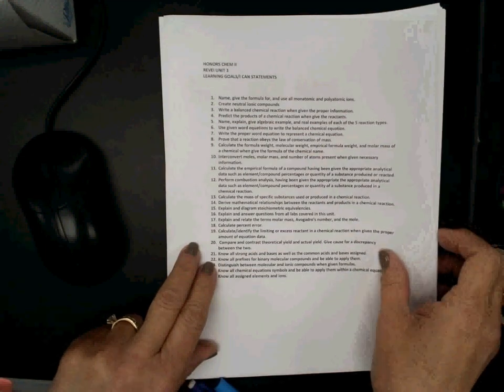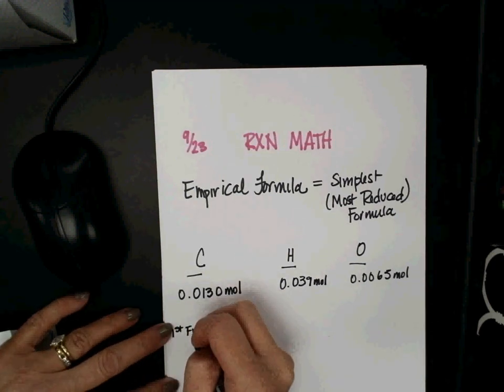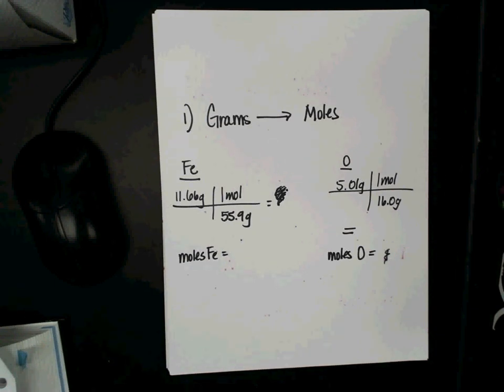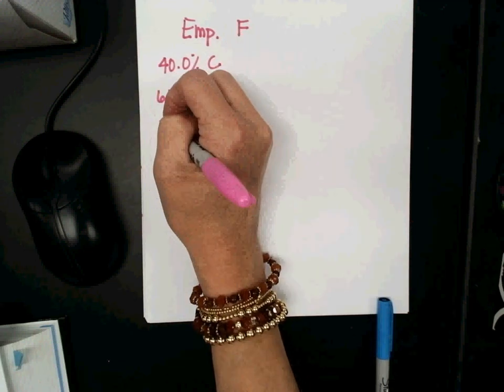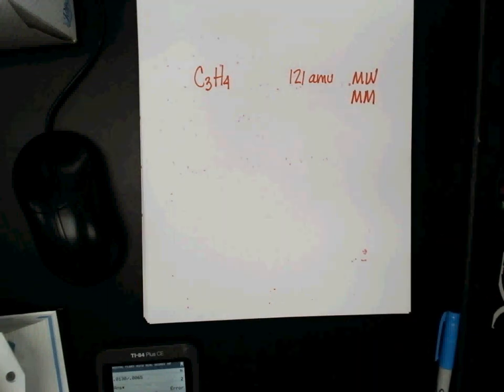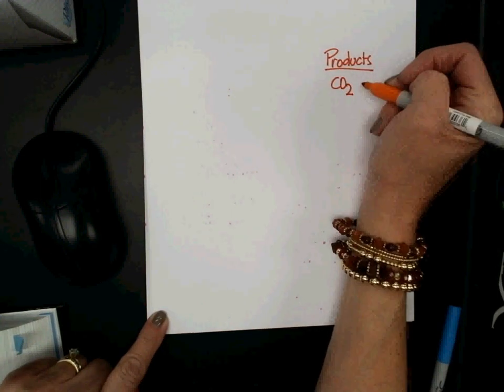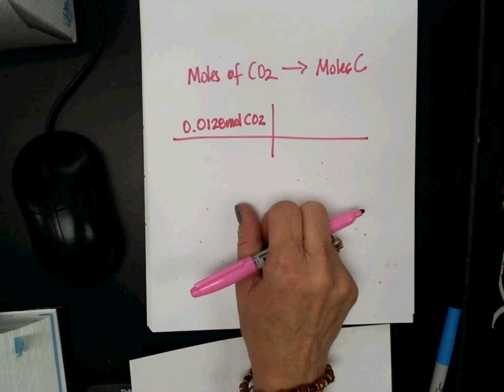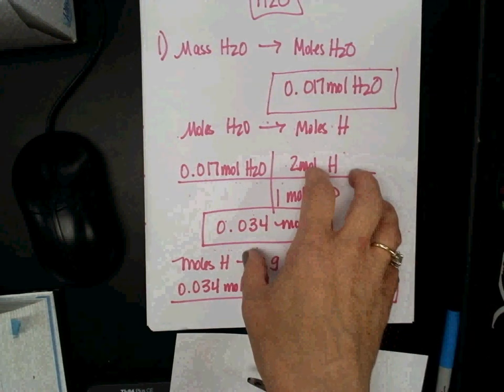Formula Analysis & Combustion RXN